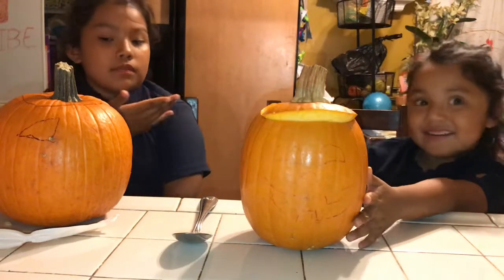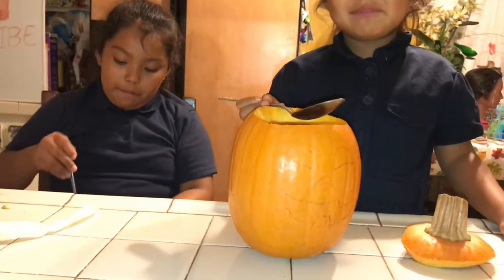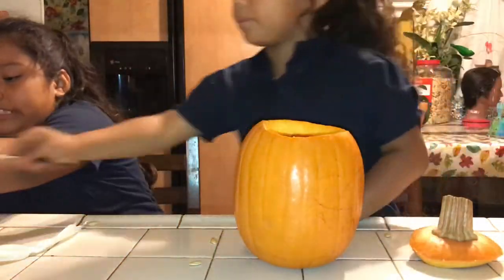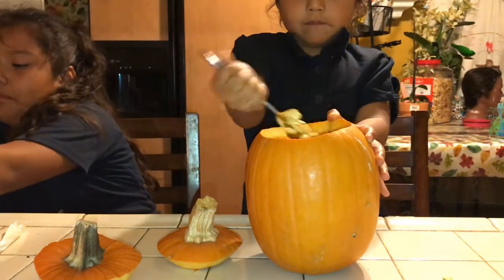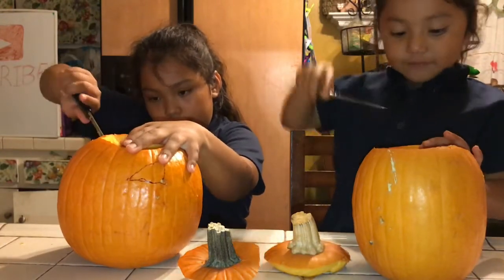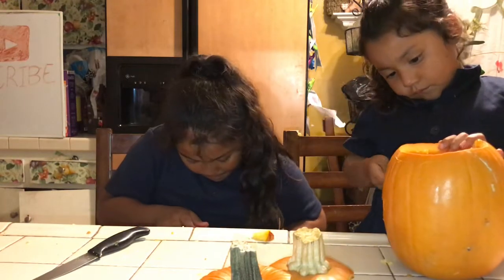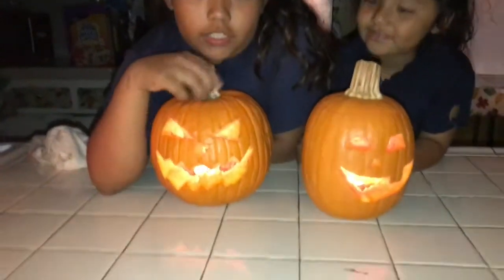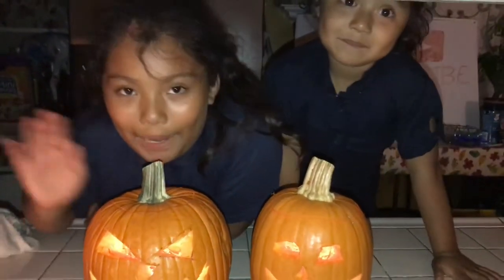Pumpkin Carving 2018